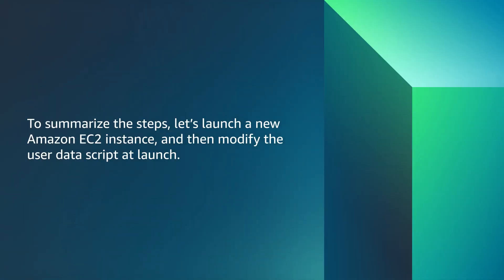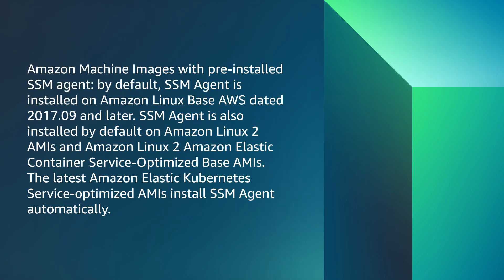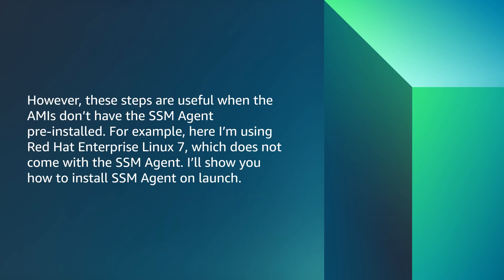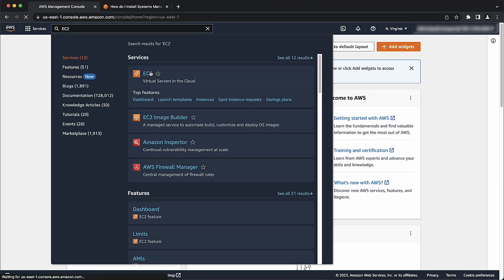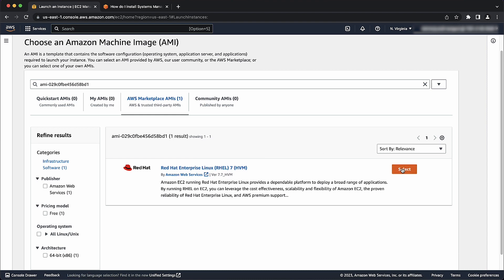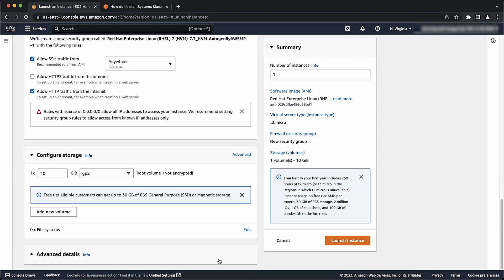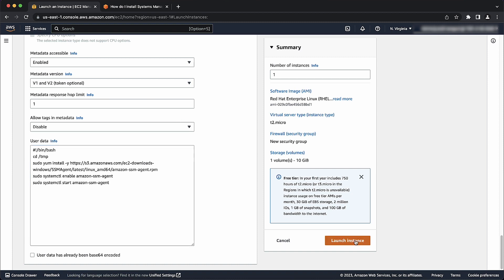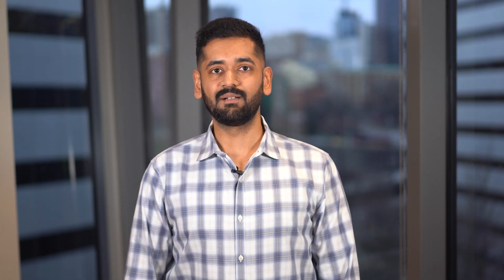How do I install AWS Systems Manager Agent on an Amazon EC2 Linux instance at launch?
For more details on this topic, see the Knowledge Center article associated with this video

Akshay shows you how to install AWS Systems Manager Agent on an Amazon EC2 Linux instance at launch.

0:00 Introduction
0:22 Chapter 1
1:09 Chapter 2
2:19 Closing